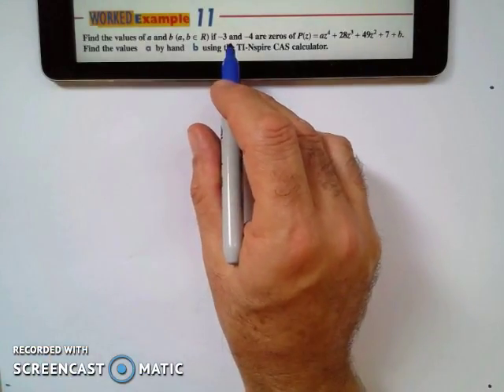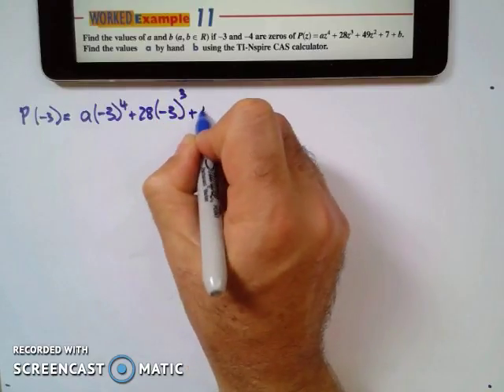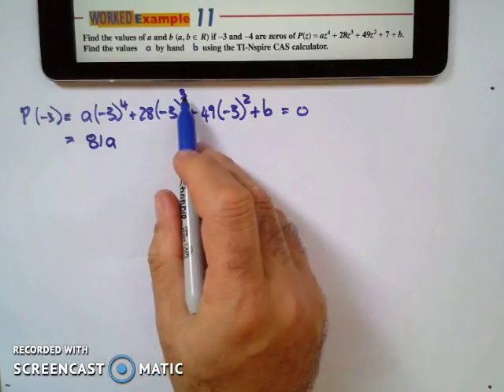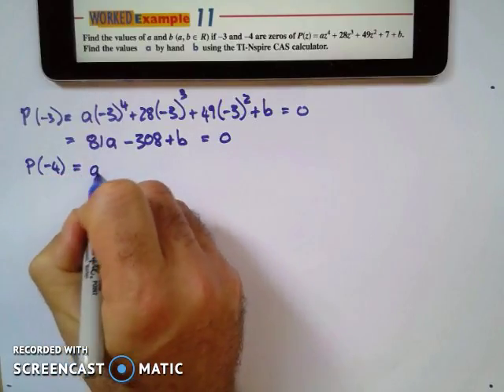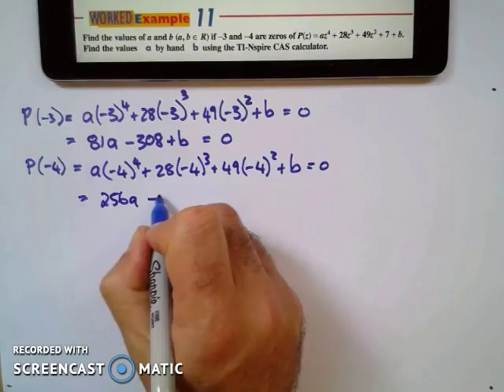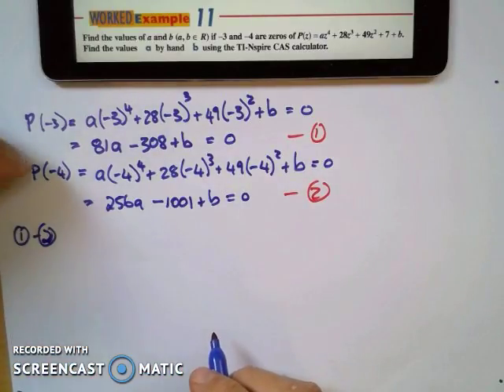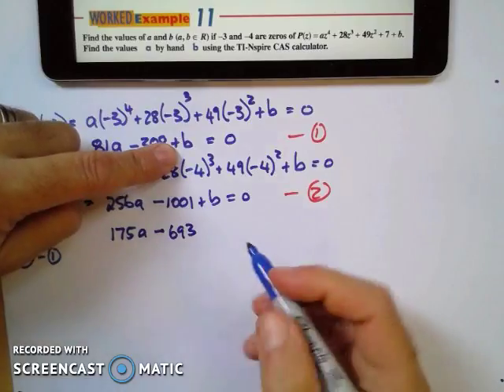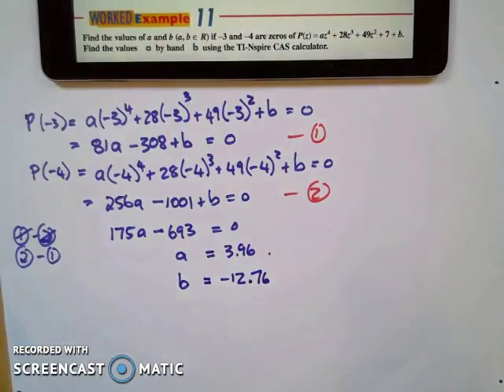12C:1B:WE11 g Conjugate Root theorem